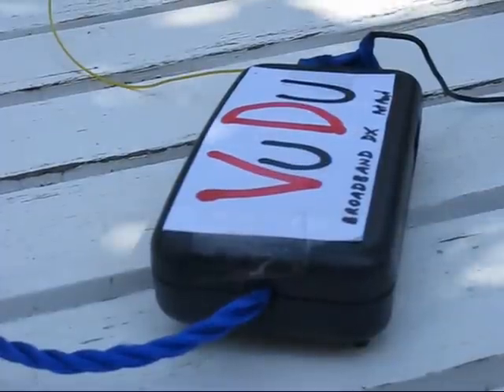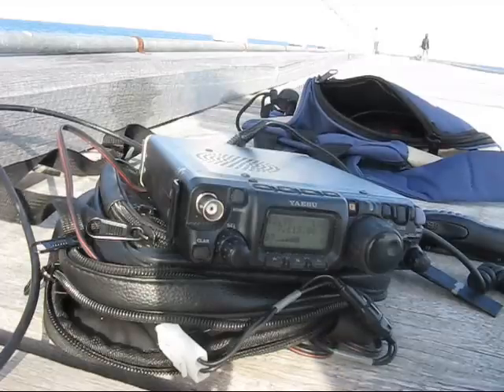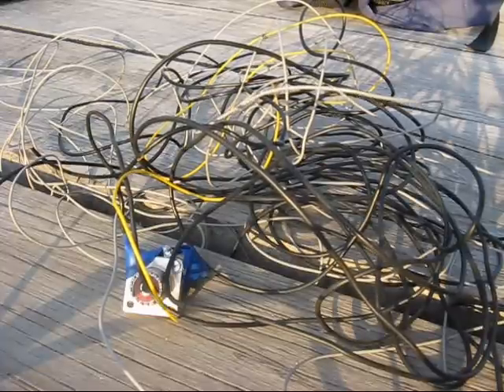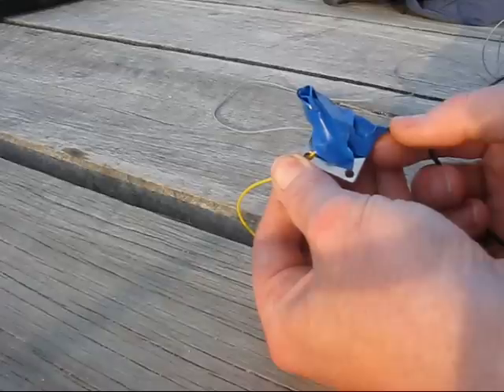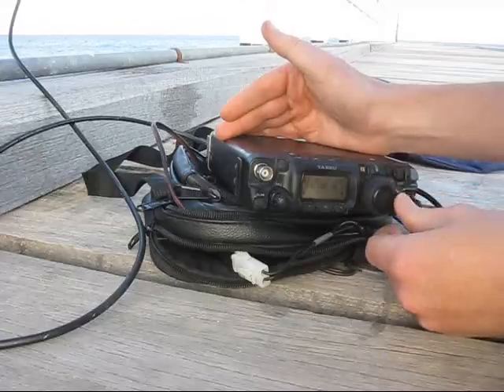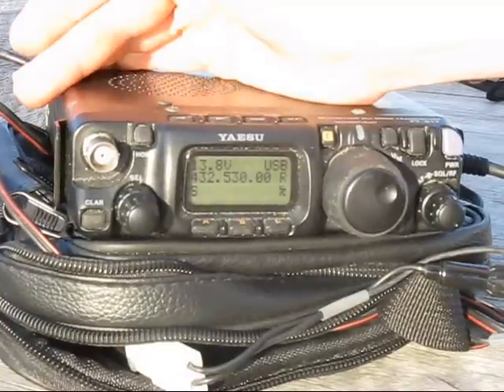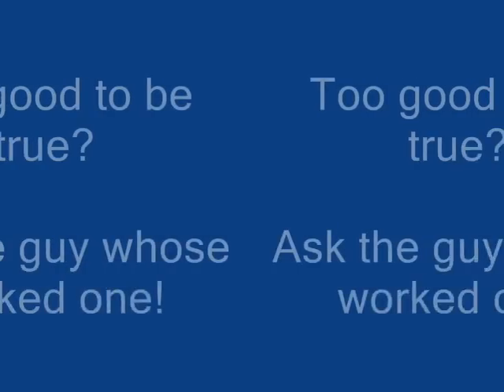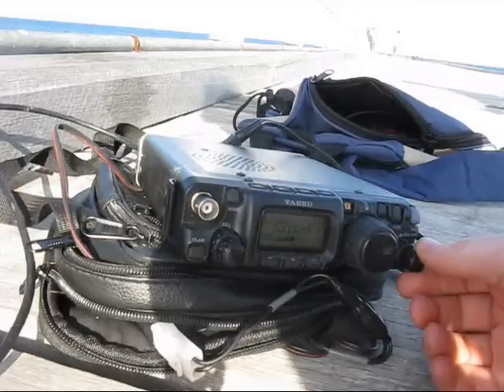EXCLUSIVE! Introducing the new VU-DU DX Multiband Antenna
Want broadband HF - UHF operation? Fed up with noise on HF? Only have limited room?

If any of these apply to you, consider this great new antenna exclusive to VU-DU DX.

With exclusive Signal Launching (TM) technology and a unique broadband antenna matcher you can do without lossy open wire feedline, baluns, antenna couplers and loading coils.  You get to work DX on the band that's open, not the few you have antennas for.

Watch this video for demonstrations and testimonials that prove it really works.  Then pick up the phone and order one right away - this is a one-day offer exclusive to VK3YE viewers.  A bargain at just $199 you may never need buy another antenna again!